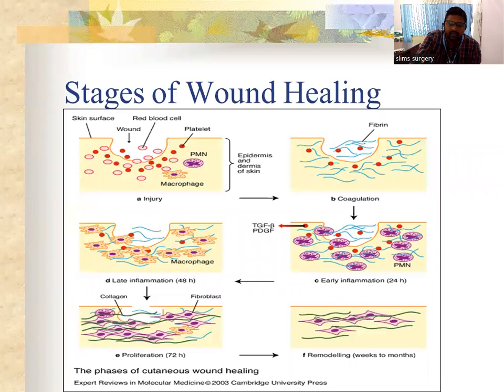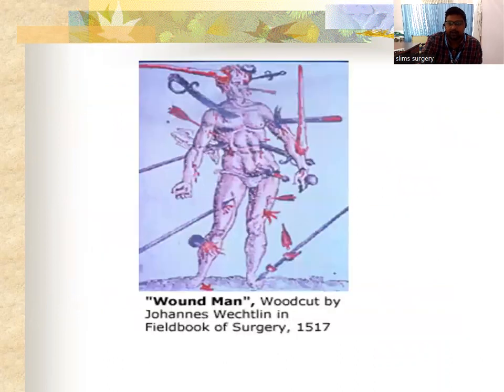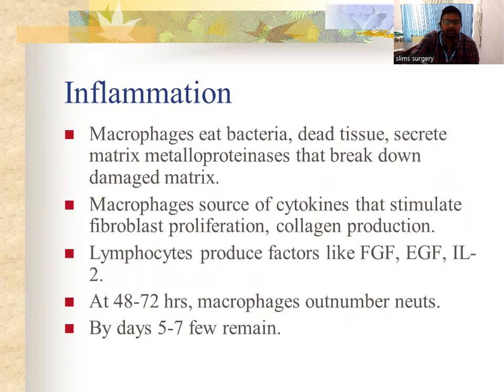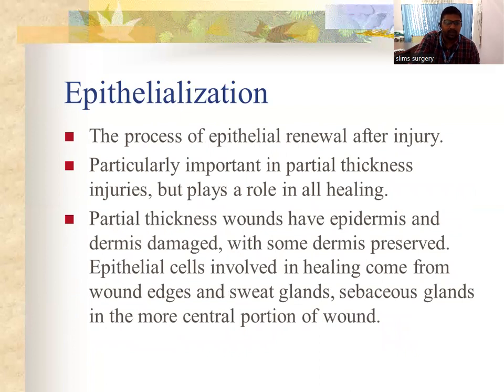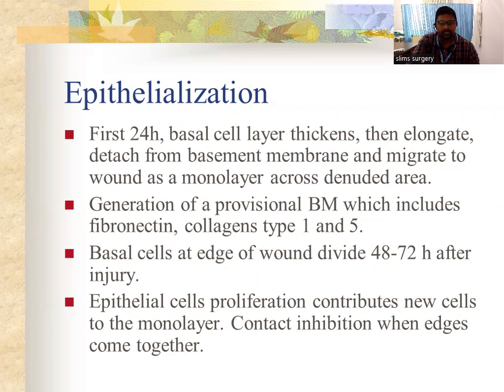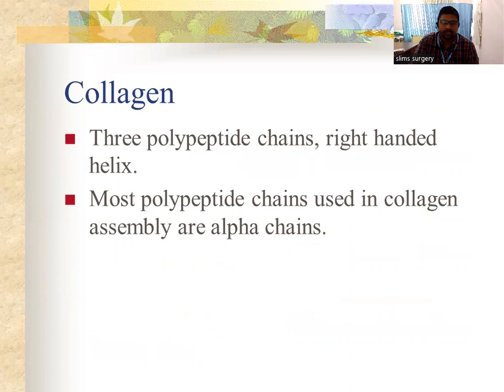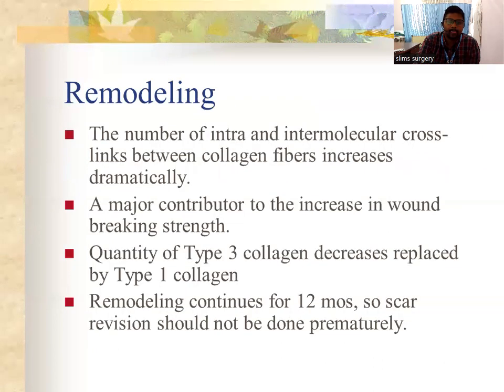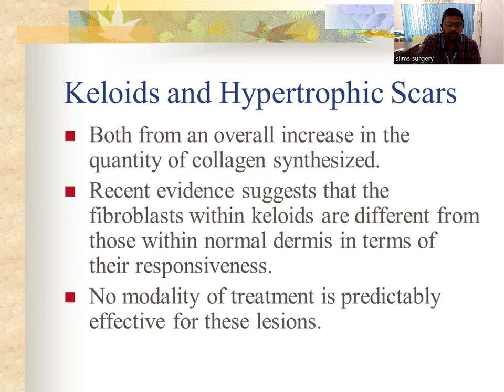Department of Surgery WOUND HEALING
DR THANIGAI SAKTHI VADIVEL
ASSISTANT PROFESSOR
DEPARTMENT OF SURGERY
SLIMS